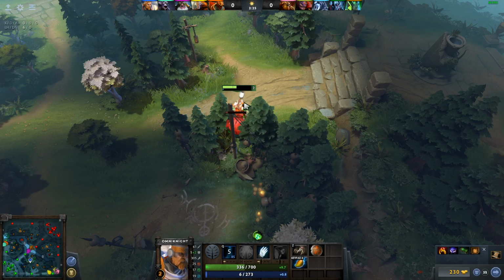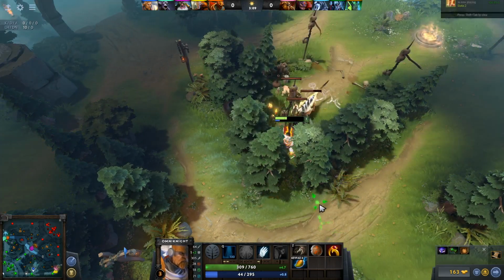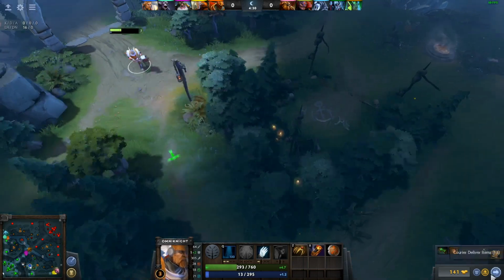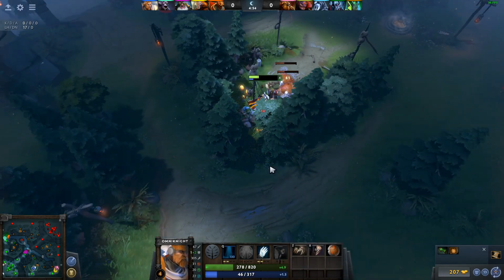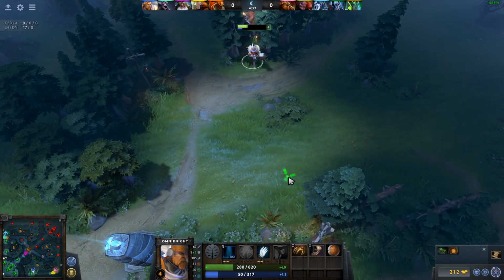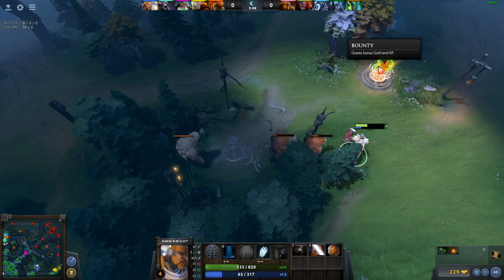How to Jungle Omniknight in Patch 7.06e : DotA 2 Guides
P U R I F I C A T I O N !

250GB Samsung 850 EVO

4 TB Western Digital Blue HDD